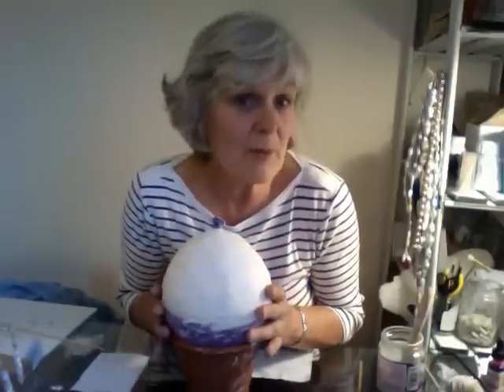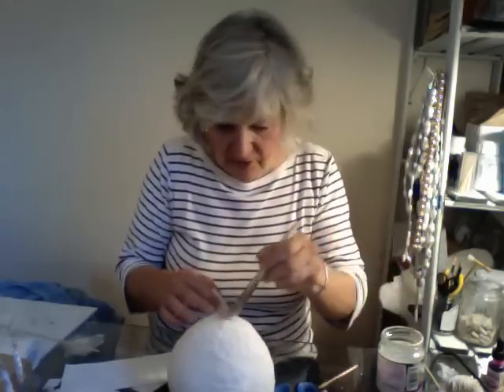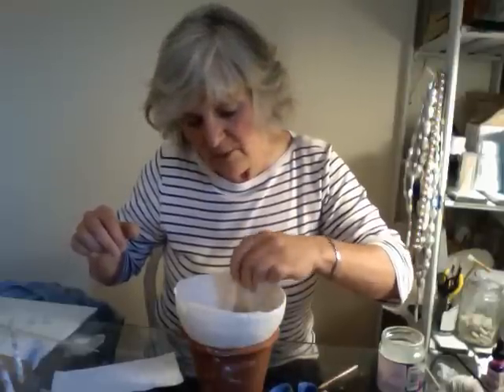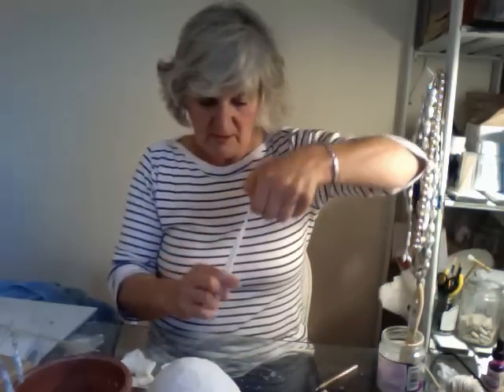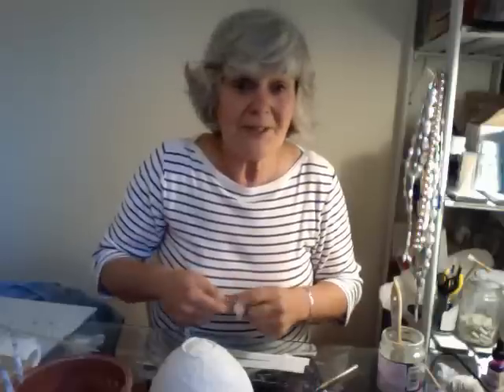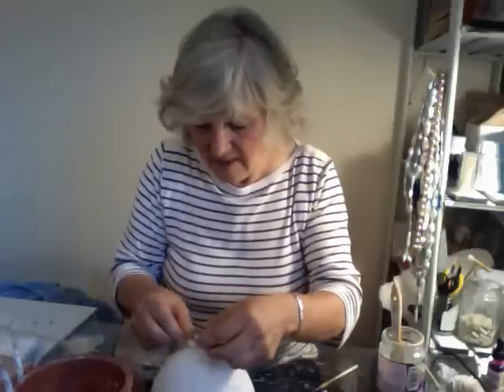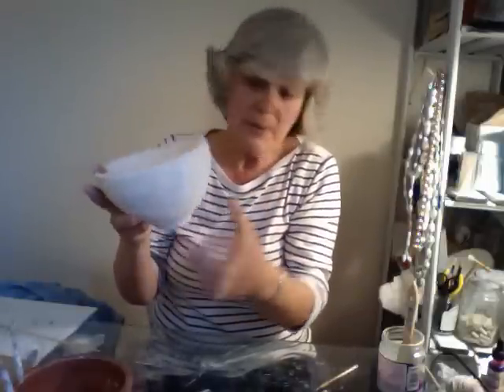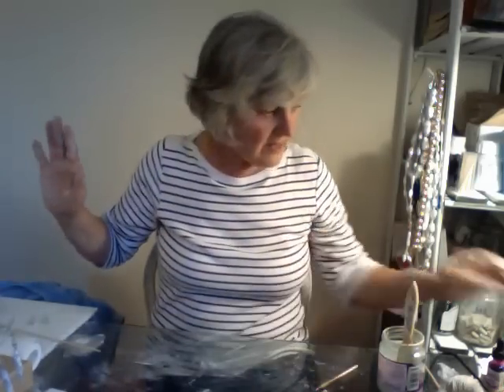Modroc Bowl - 2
Making a paper mâché using Modroc.